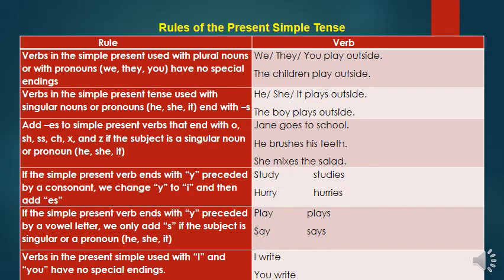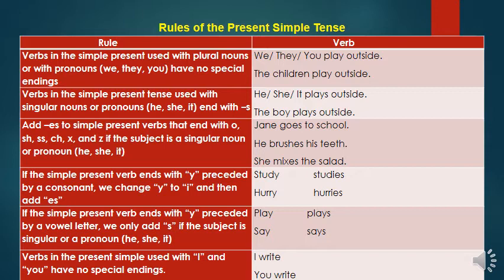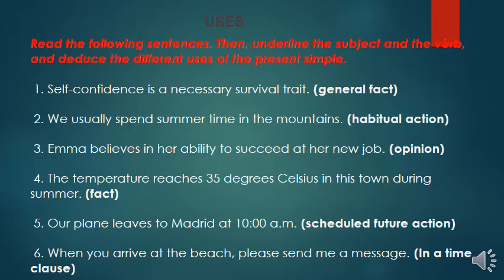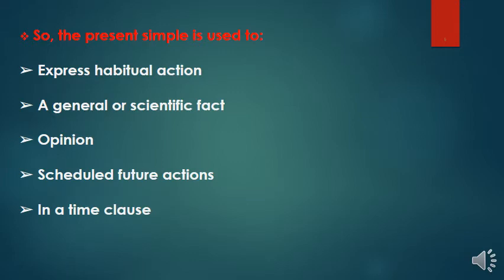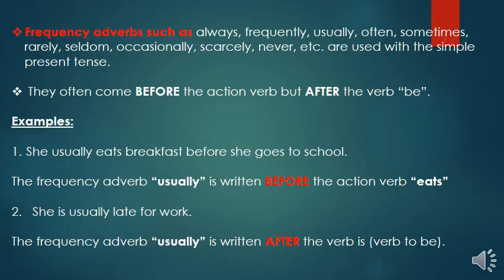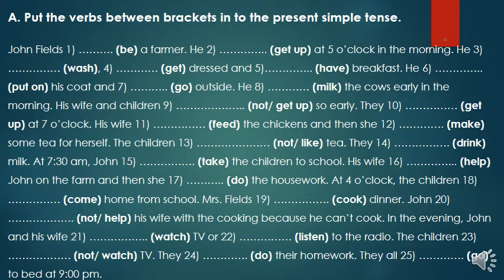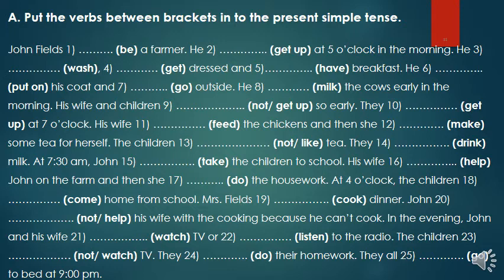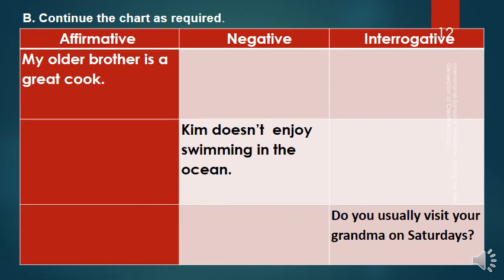Grade 6-- Lecture-- Week 20